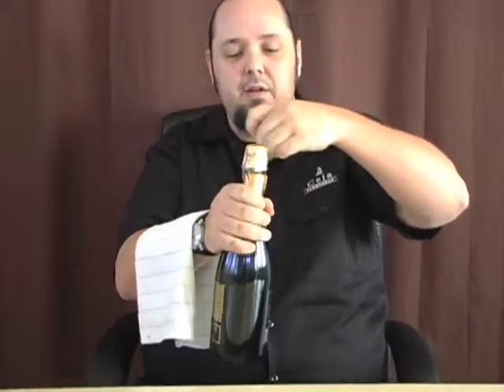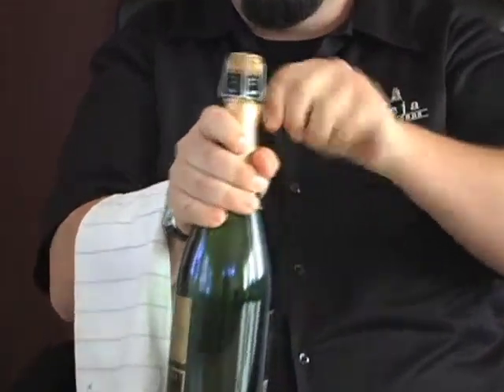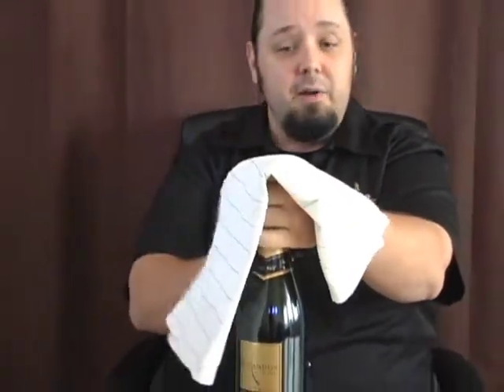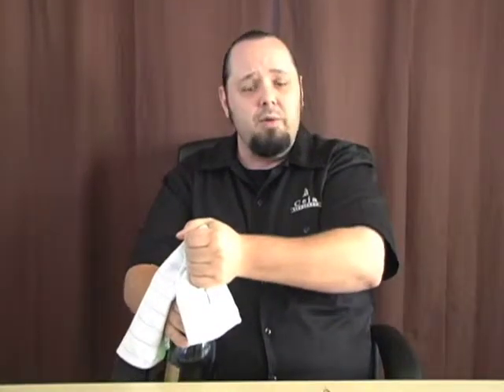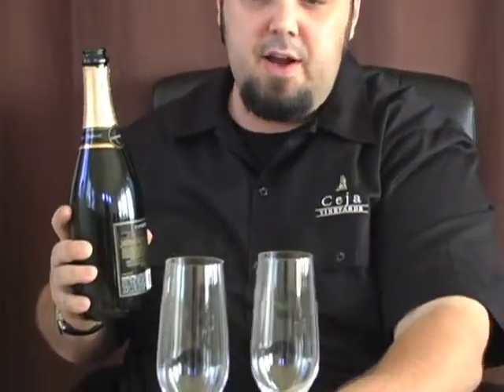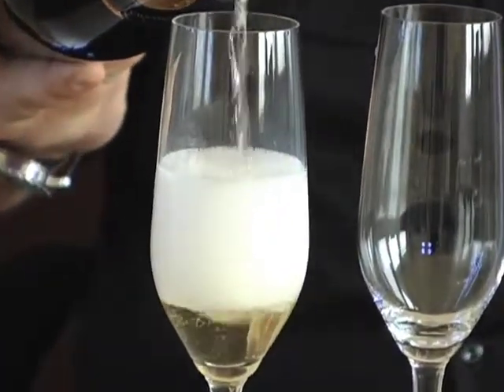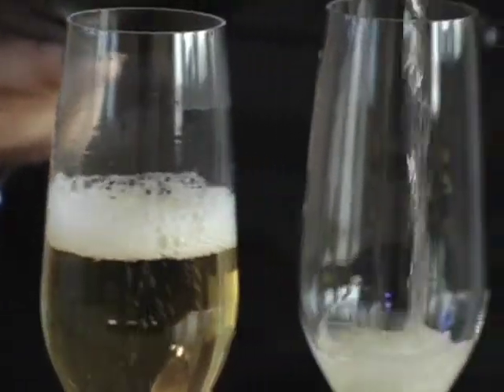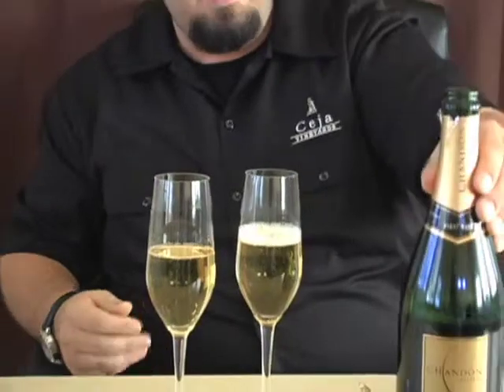Mike's Guide to the World of Wine - Sparkling Wine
Sparkling wine - gotta love it. Michael Wray explains the three processes of making this bubbly beverage but focuses on the traditional "methode champenoise." Of course, talking about has his limits so Michael indulges the audience on proper opening techniques using a Pinot Noir Brut Reserve from Domain Chandon. Cheers!